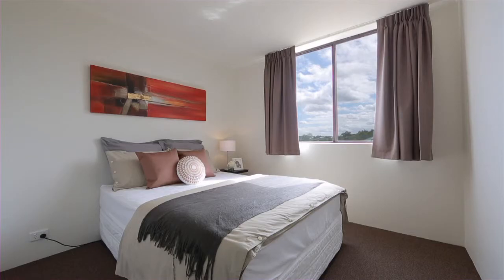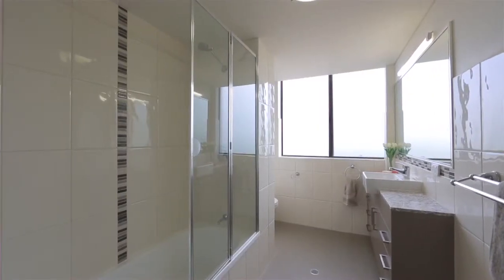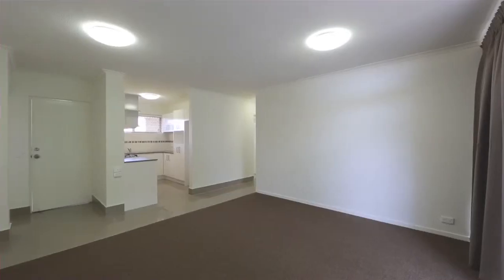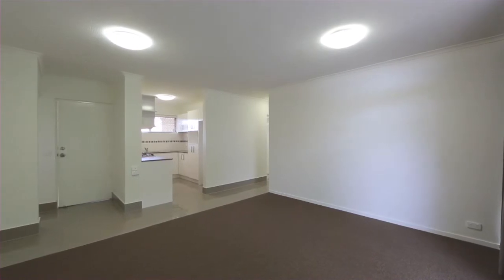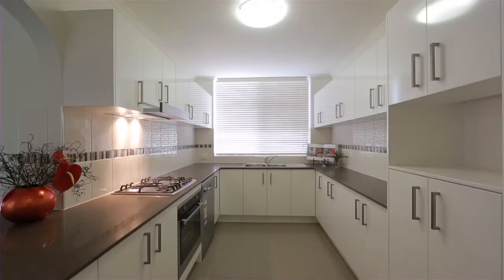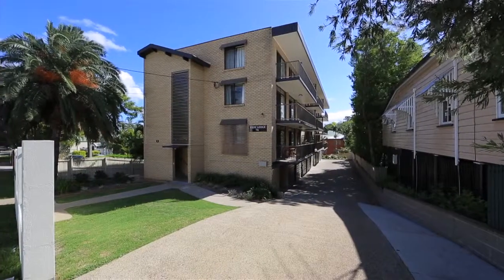4/76 Herston Road - Kelvin Grove (4059) Queensland by Mandeep Singh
Property Video shoot of 4/76 Herston Road - Kelvin Grove (4059) Queensland by PlatinumHD for